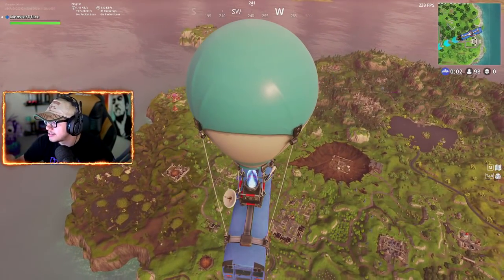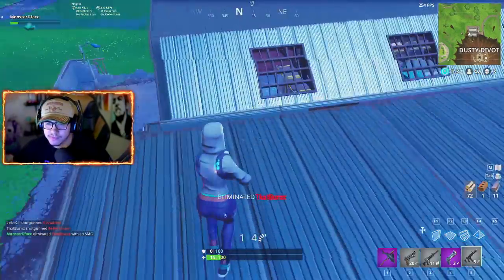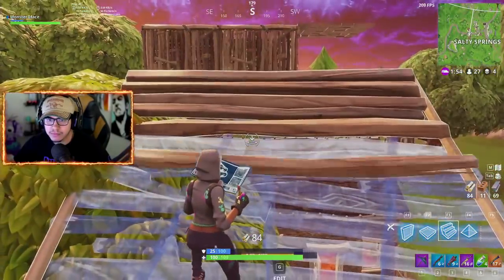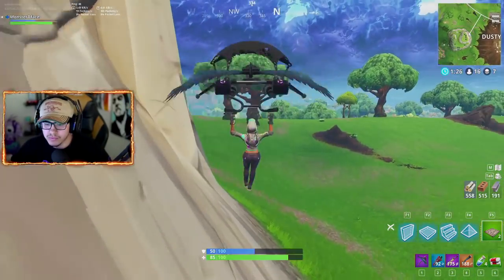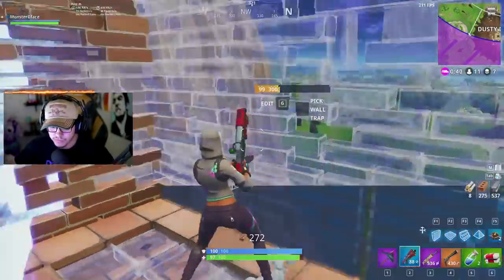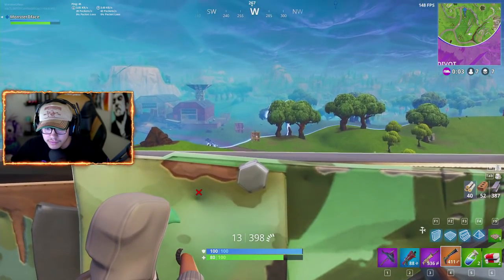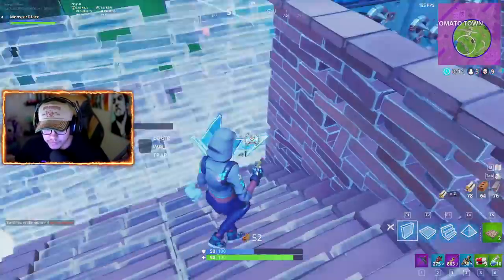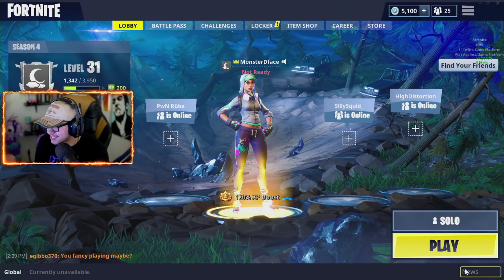HOW TO WIN After a Bad Early Game! SOLO Fortnite Battle Royale Tips and Tricks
HOW to comeback From a bad early game in fortnite! Choosing your battles wisely This is a fresh Fortnite season 4 solo Victory!

Fixing a Bad Early Game in Solo. HOW TO WIN Fortnite Battle Royale Tips and Tricks series - We walk through a full game and provide tips to playing aggressive but playing smart! and what types of fights to look for to win MORE games

100k COMING SOON what to do?!

HOW TO WIN "TSM MYTH" FULL GAME WALKTHROUGH FORTNITE TIPS #23 50k Sub special! & The Spotlight walkthrough a full fortnite game from TSM MYTH aka The Young Architect

Big thank you to Myth being the first ever featured content creator on our channel to bring in a mini interview & allowing me to break down his gameplay and give you guys the best fortnite tips & pvp techniques through his gameplay

How to win Fortnite tips Aggression plays best tips to take forts and defend against ramp rushers

HOW TO HANDLE PRESSURE AND GIVE PRESSURE - (if your looking for ramp rush tips you can find that in my previous video)

Live Stream Schedule : 9:30 AM (EST ) - 2:30 PM (EST) Sunday - Sunday